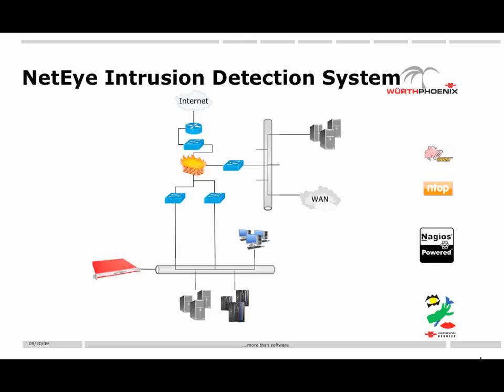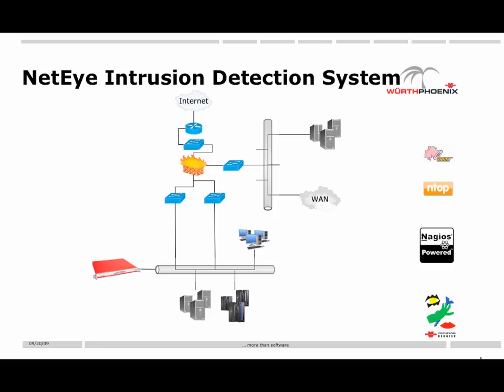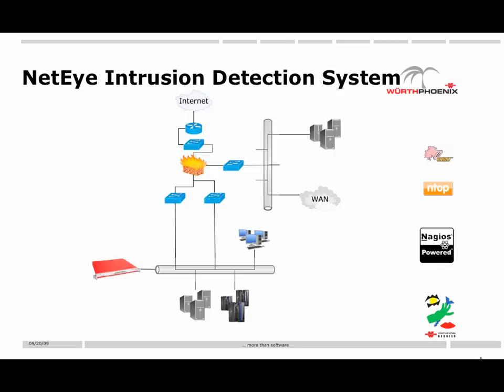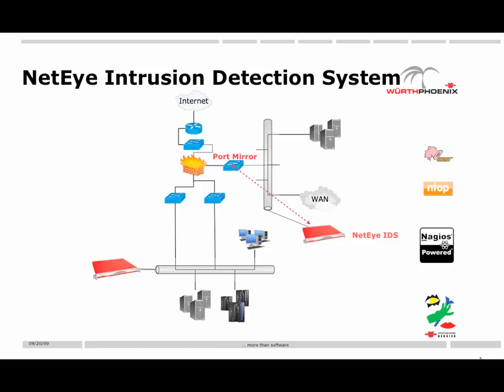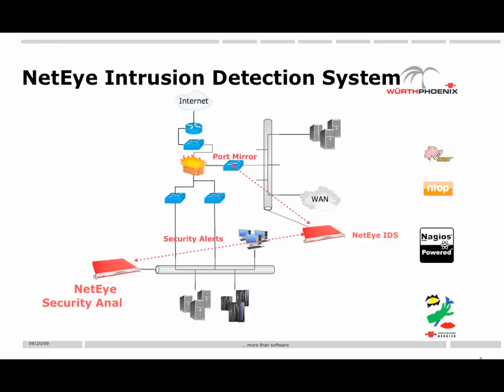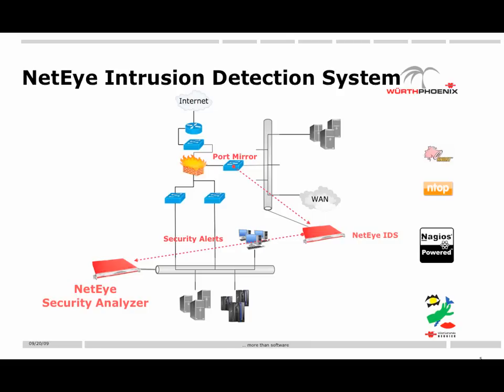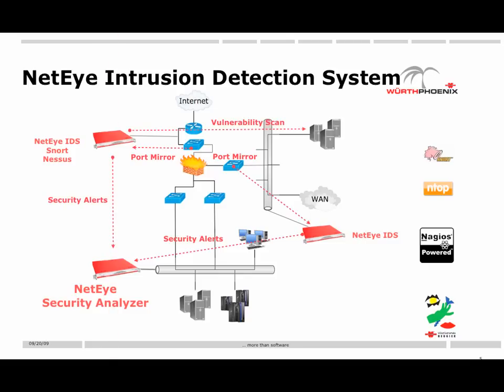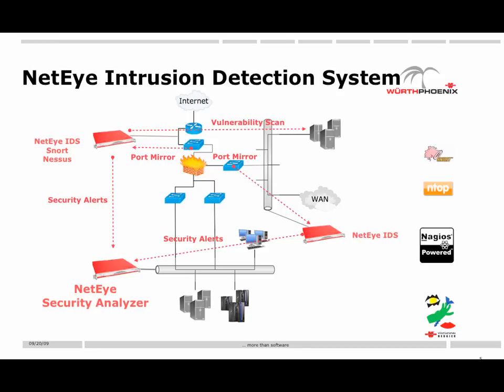WÜRTHPHOENIX NetEye Intrusion Detection System